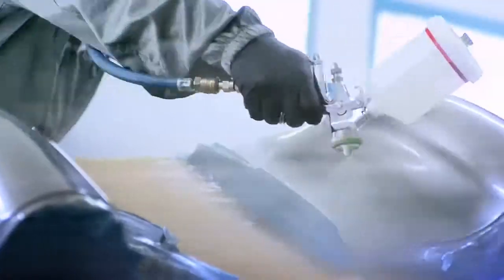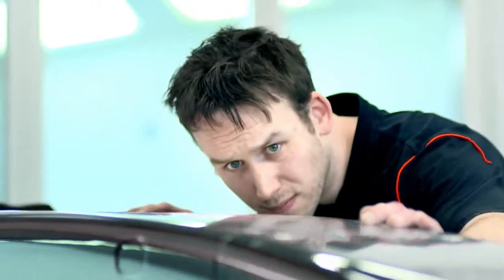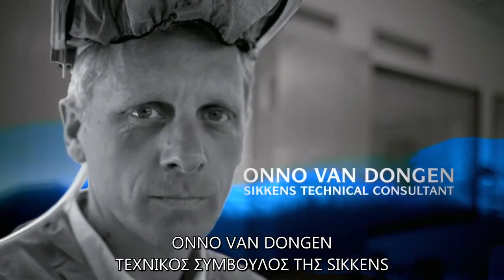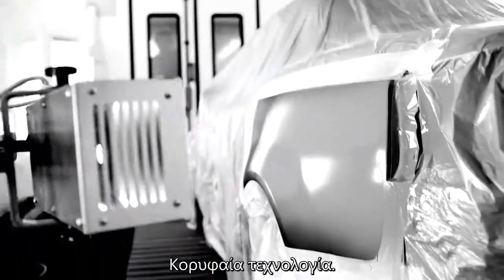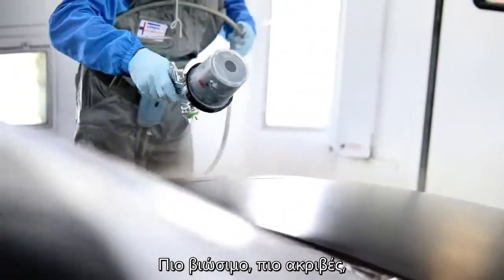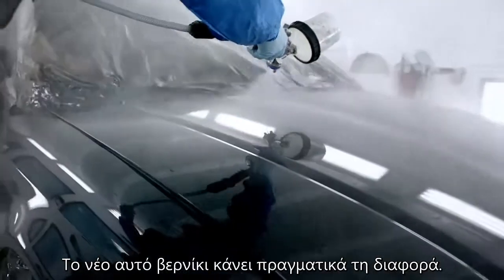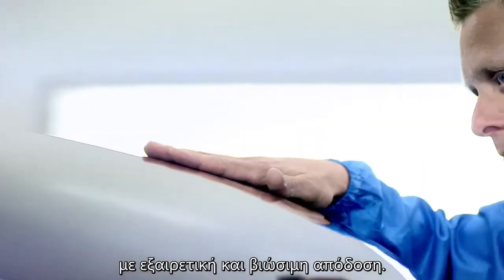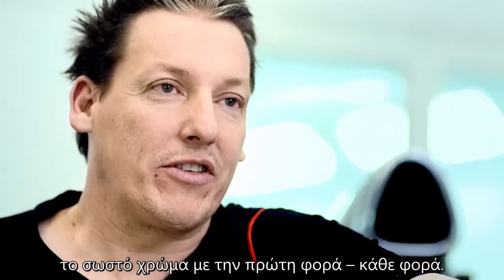AKZO Autoclear 2 0 EMEA F3 HD EL MP4